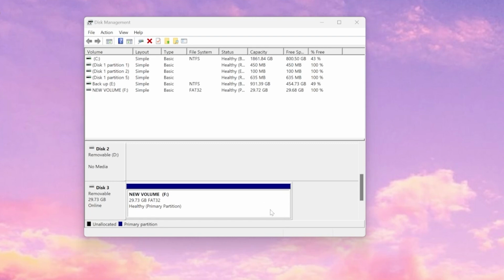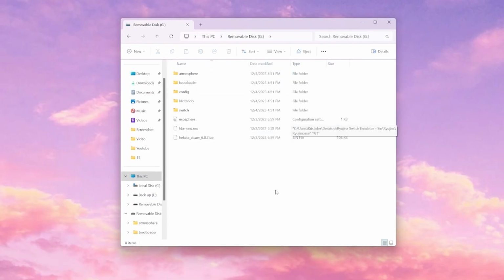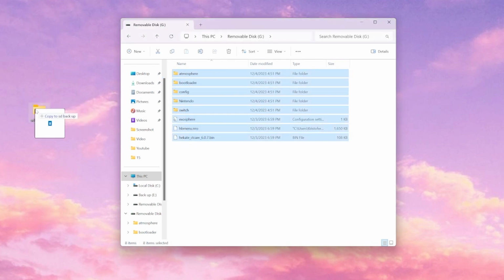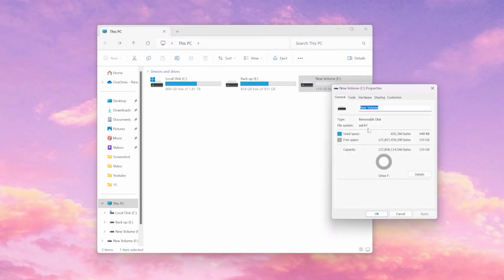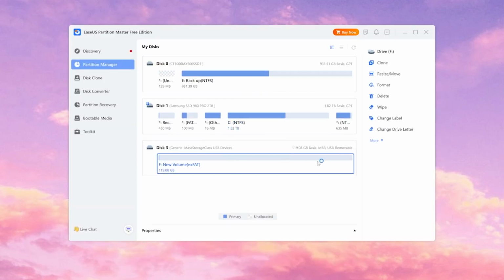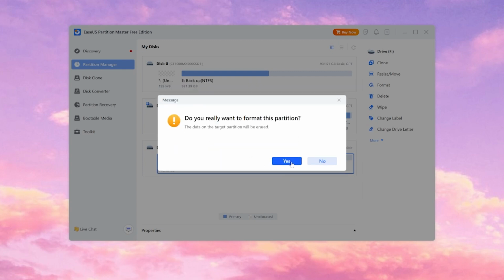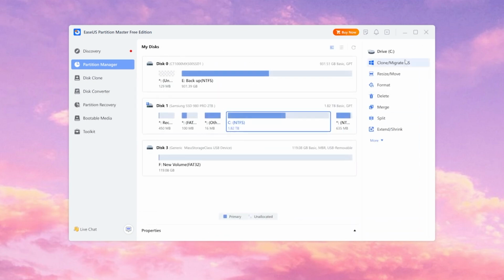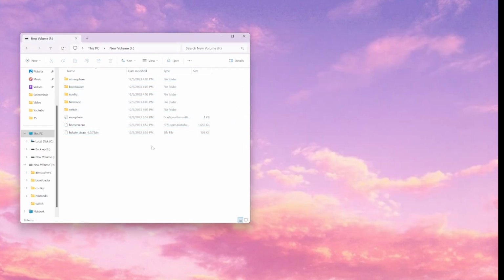How to Transfer Mods to Another SD Card for Nintendo Switch No EmuNand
In this video I show you how you can easily upgrade to a higher capacity or just better SD Card if you don't have an EmuNand.

EQUIPMENT NEEDED
→ RCM Jig
→ USB-C cable
→ Micro SD card (I recommend at least 64GB)
→ Micro SD Card Adapter / Reader